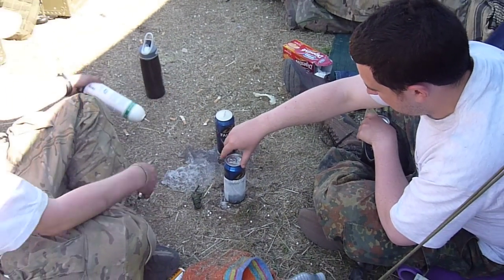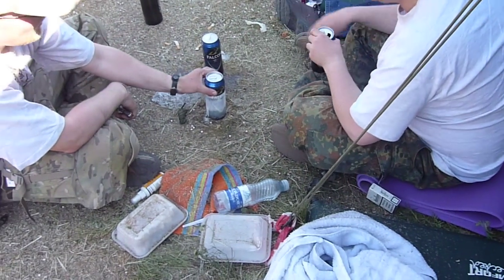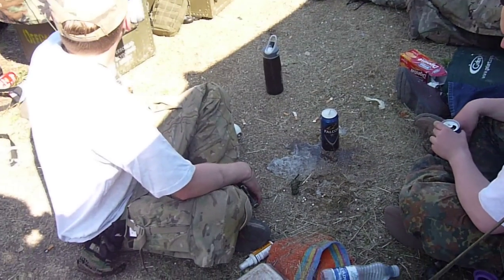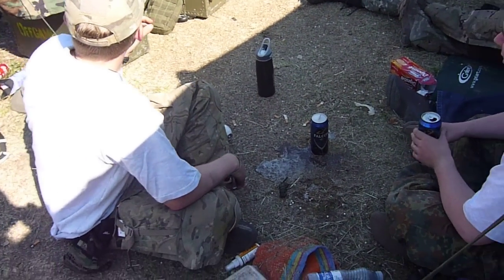Berget 7 - Gas-Cooled Beers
Cooling off beers with Green Gas